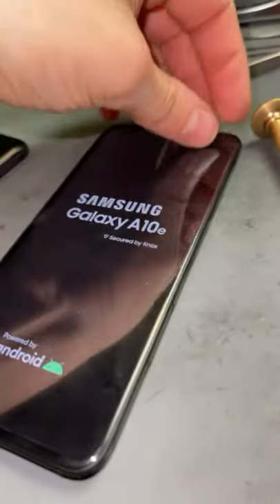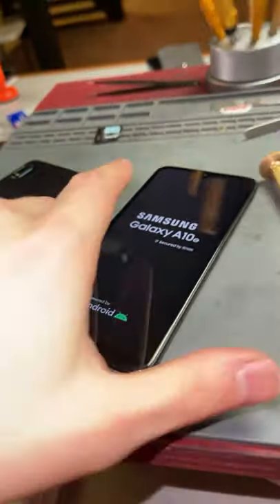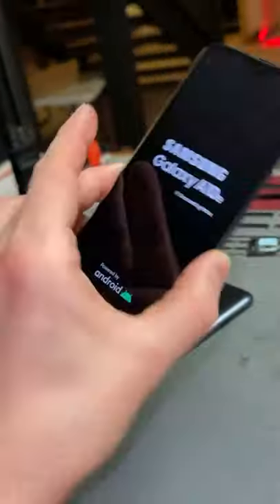Water damage always leaves a trail